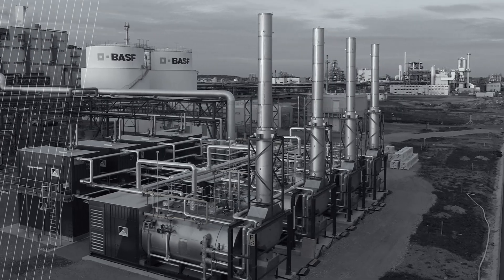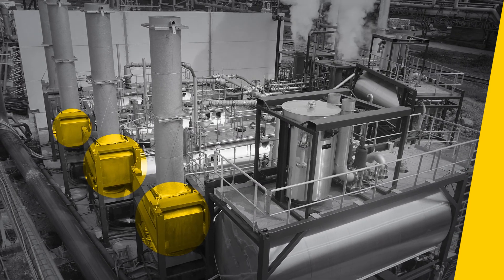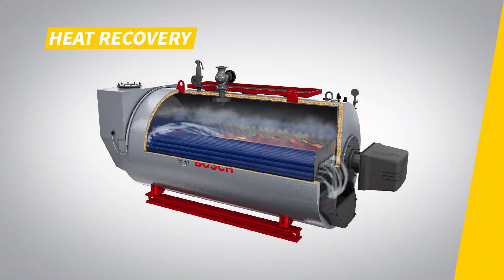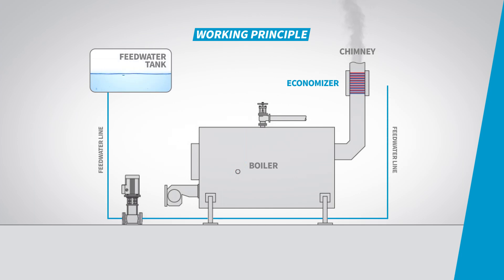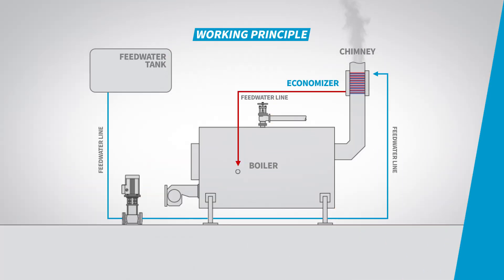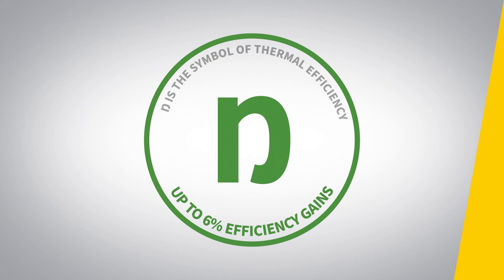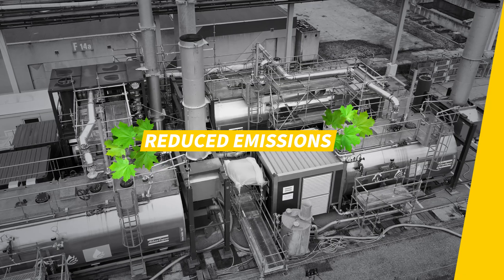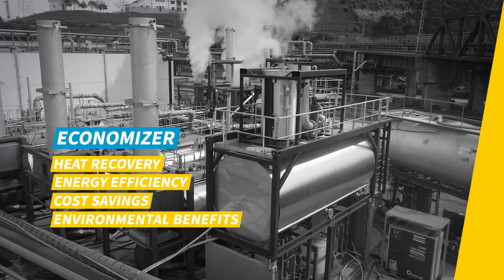Steam Boiler Economizers: How They Work and Their Benefits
Learn about economizers, how they work, and their benefits in steam installations. Discover how economizers can help you save energy and reduce costs. Understand how they improve energy efficiency and reduce fuel consumption.